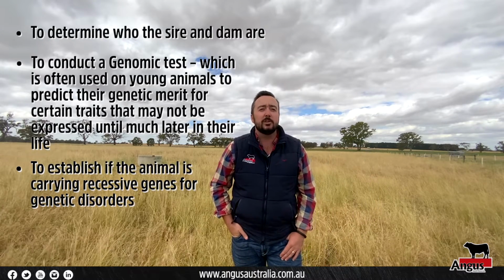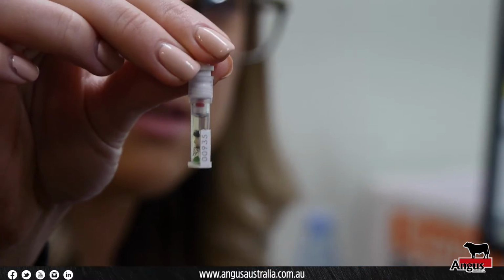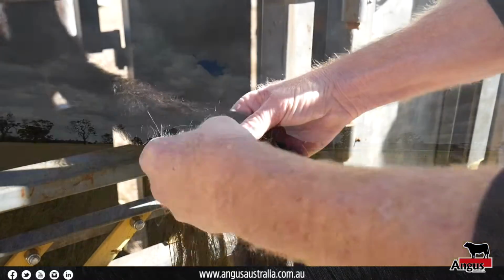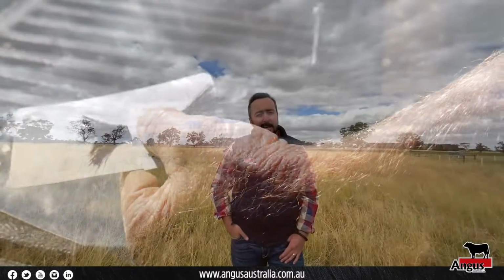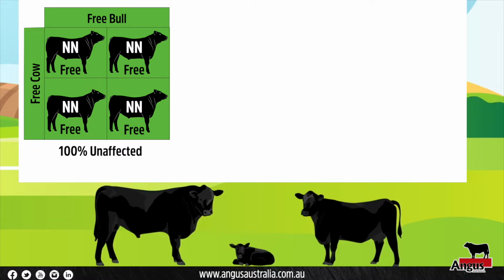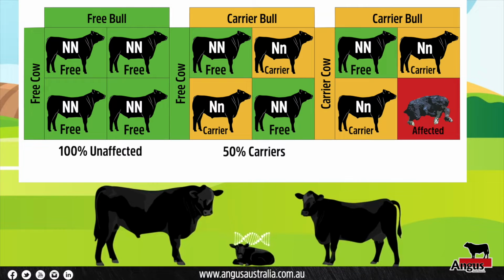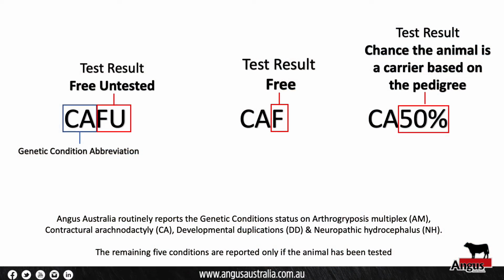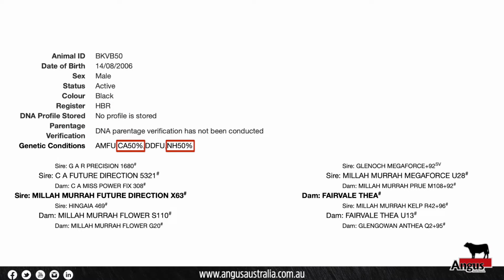Stock Agents Tool Kit Part 4 DNA: Parent Verification, Genomics and Genetic Conditions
DNA technology is being routinely used toprovide a quality assurance step in verifyingrecorded pedigrees , for genomic evaluationand inclusion into the TACE analysis to providemore information on the genes its carryingearlier in the animals life and with greatercomparison, and for testing of the 9 geneticconditions monitored by Angus Australia.

Angus Australia acknowledges the funds provided by the Australian Government through the Meat & Livestock Australia Donor Company (MDC).